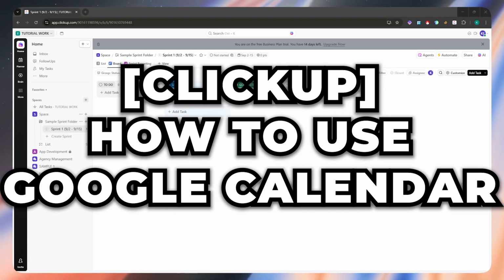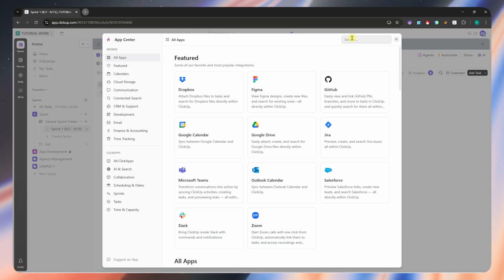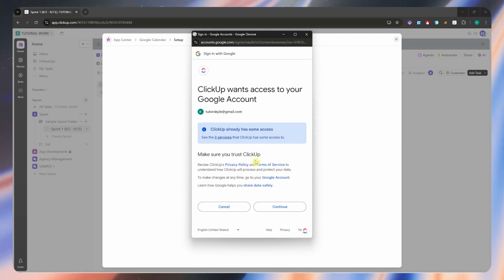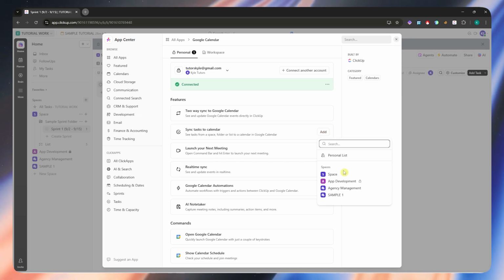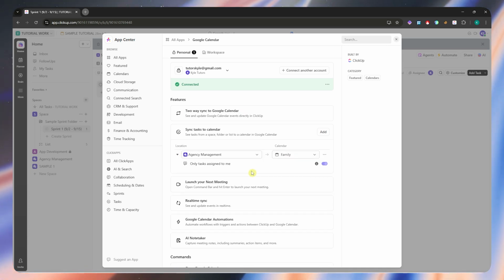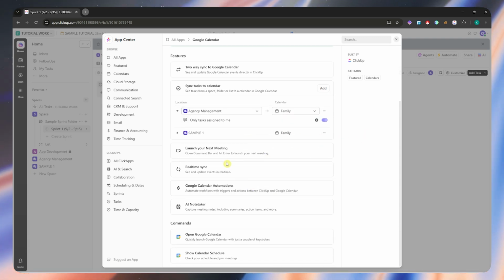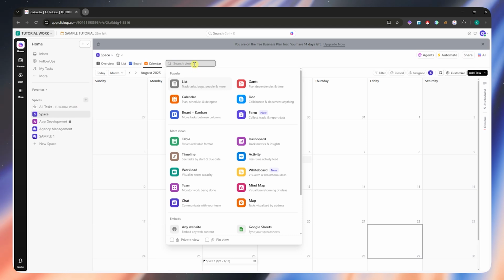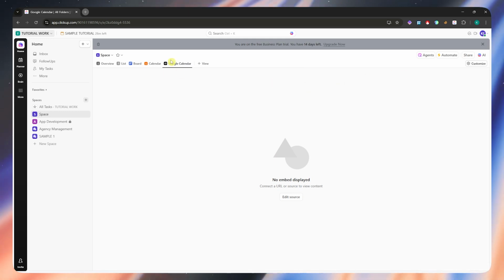How to Sync ClickUp with Google Calendar | 2-Way Calendar Integration Tutorial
In this ClickUp tutorial, I’ll show you how to sync ClickUp with Google Calendar so you can manage tasks and meetings in one place. This includes both 1-way and 2-way sync options, perfect for remote teams, product managers, and anyone looking to stay organized across tools.

You’ll learn how to:
 • Connect Google Calendar to ClickUp
 • Sync task due dates and time blocks
 • Set up 2-way sync to edit events from either tool
 • Avoid duplicate tasks and sync issues

Timestamp
0:00 – Google Calendar  integration
0:08 – How to connect Google Calendar to ClickUp
0:44 – Syncing tasks and customizing settings
1:37 – Viewing Google Calendar inside ClickUp